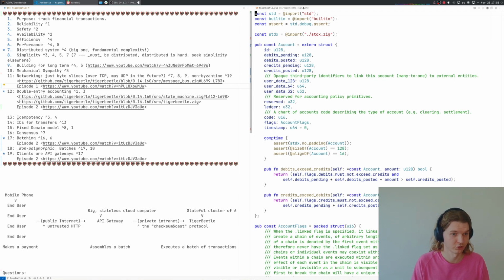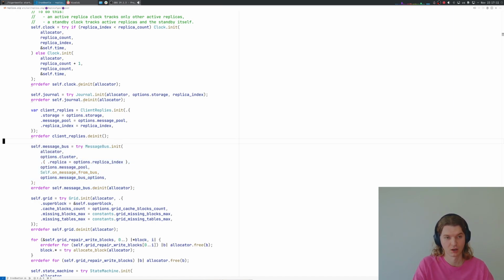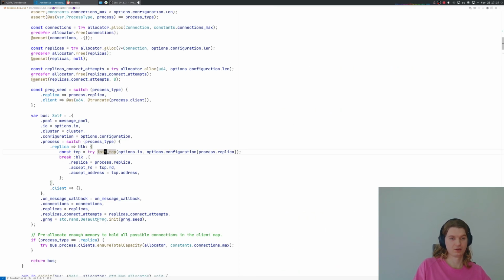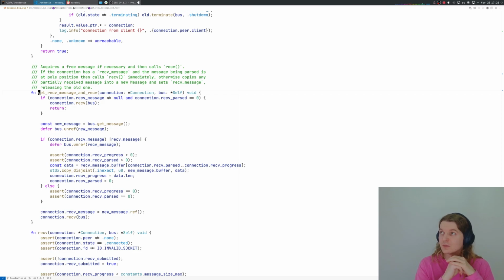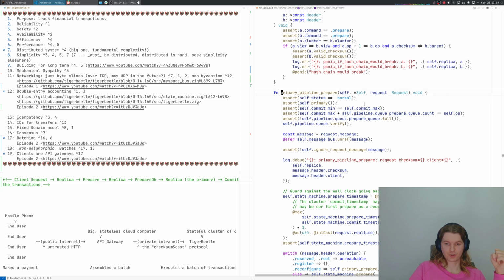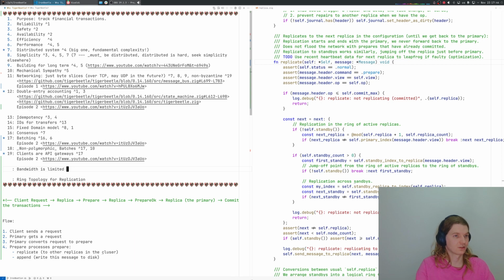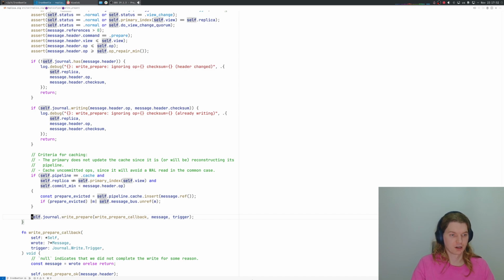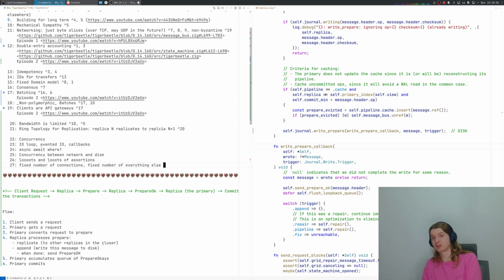Episode 003: The Message, or There and Back Again